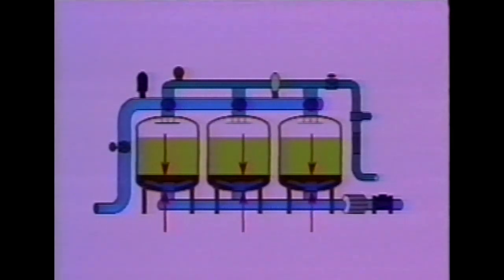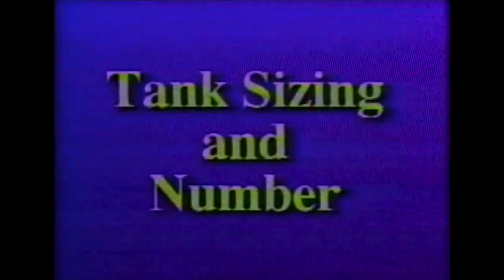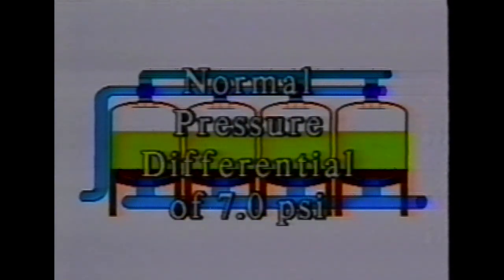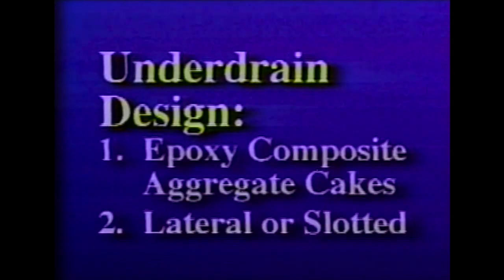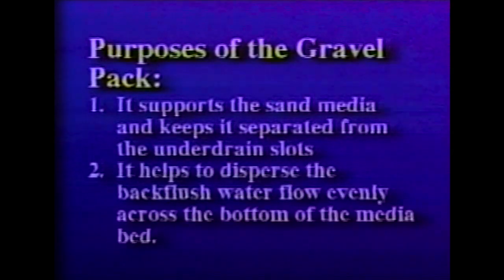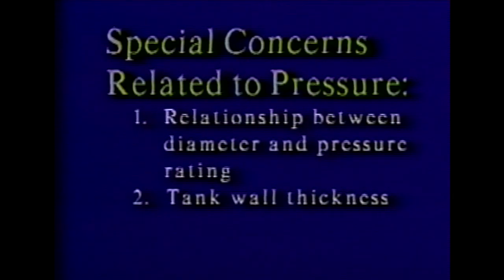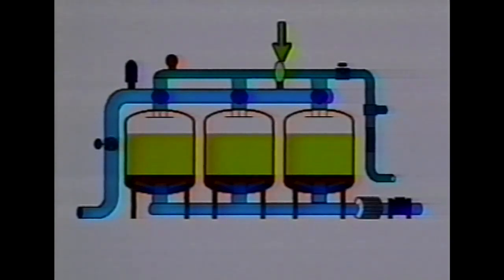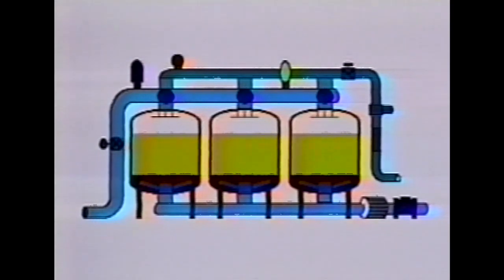Sand Media Filtration for Drip and Micro irrigation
شرح للفلاتر الرملية واستخداماتها فى الرى بالتنقيط